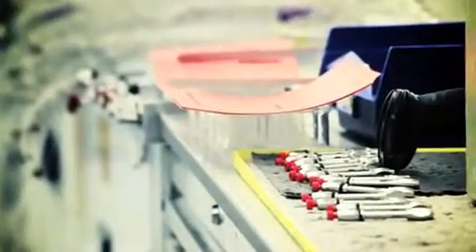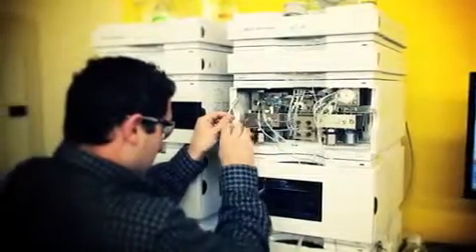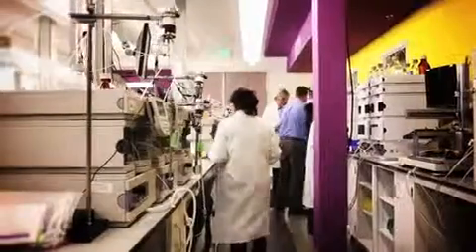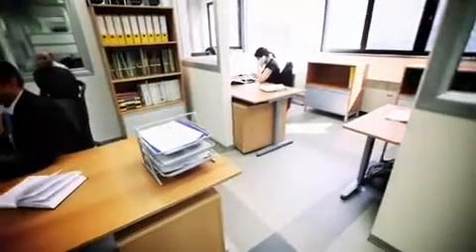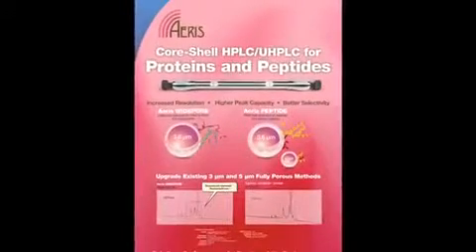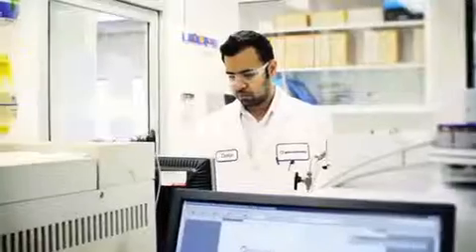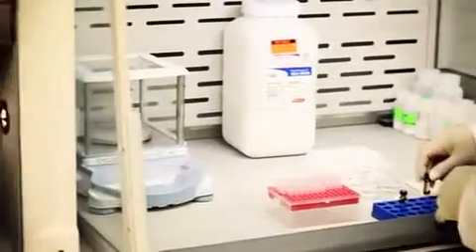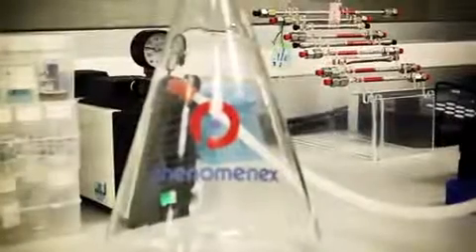Phenomenex Our Science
This sponsored video from Phenomenex highlights the company's technologies that advance the future of scientific analysis and investigation.